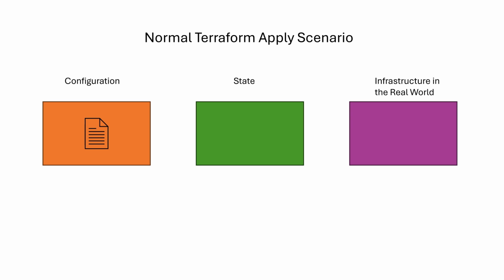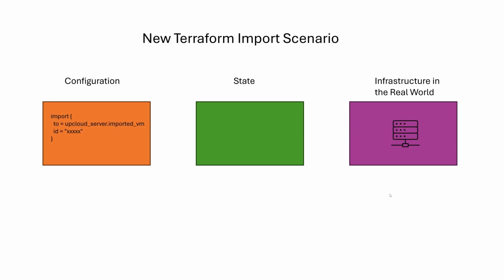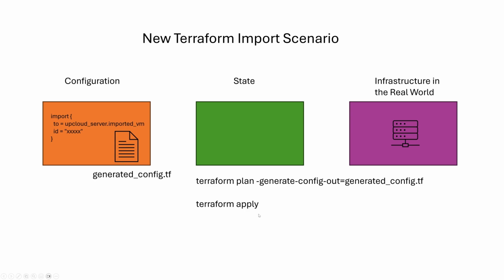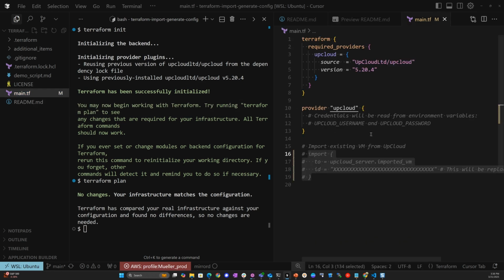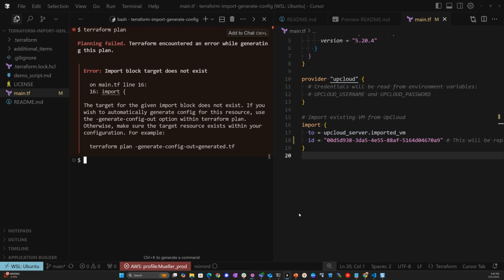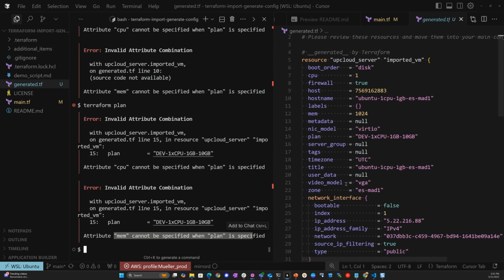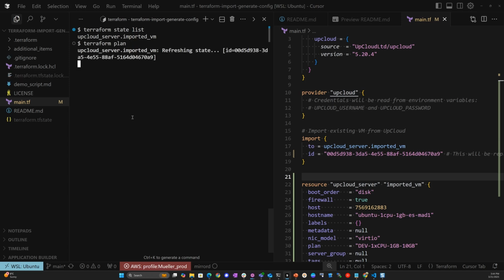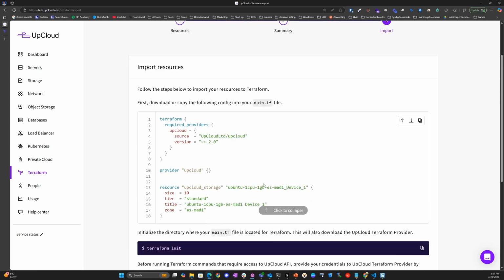Terraform Import Got WAY Easier! (Here's How)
Importing existing infrastructure into Terraform no longer has to be a manual, stressful process. In this video, you'll learn how to use the newer (but underused) Terraform import block with autogenerated config to streamline the import process and reduce risk.

✅ Stop writing Terraform config from scratch
✅ Avoid the pitfalls of the traditional terraform import command
✅ Use terraform plan -generate-config-out to auto-create configuration
✅ Learn how to safely import resources from UpCloud (or any cloud provider)
✅ Understand common errors and how to fix them

This step-by-step tutorial covers everything from setup to executing a clean import using Terraform 1.5+. Whether you're working with AWS, GCP, Azure, or UpCloud, this workflow can simplify your Terraform adoption.

00:00 Introduction to Terraform Importing
00:38 Understanding the Traditional Import Method
02:43 Introducing the New Import Block Method
04:27 Demo: Importing a Server into Terraform
05:13 Setting Up for the Demo
06:41 Executing the Import Process
08:03 Handling Errors and Finalizing Import
11:10 Verifying and Managing Imported Resources
13:56 Conclusion and Final Thoughts